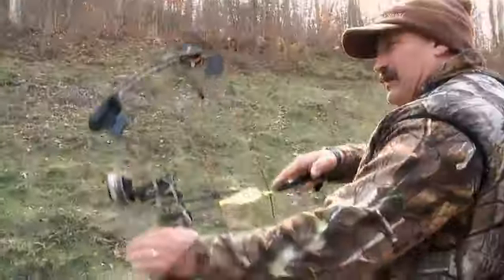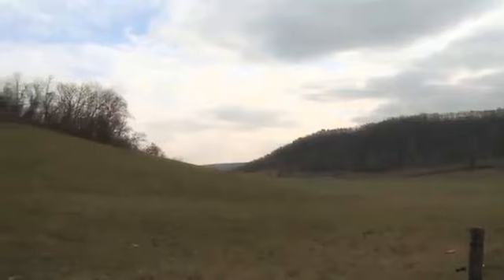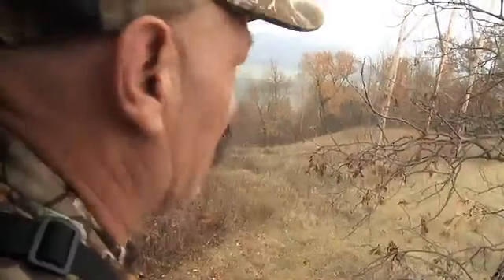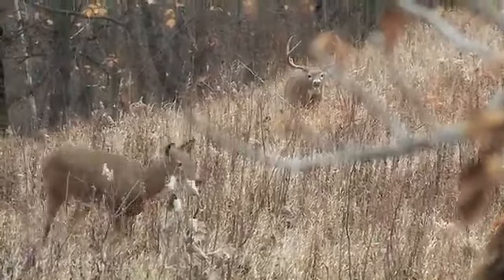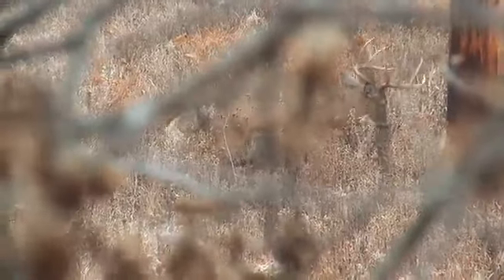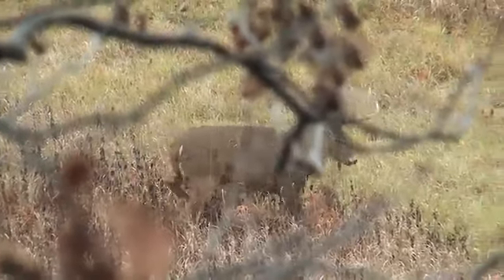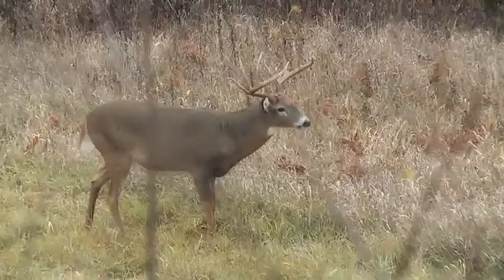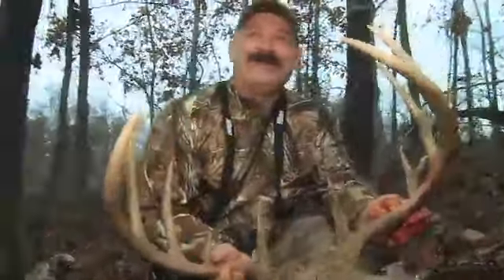Ray Howell Hunt With Mission Ballistic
Hunting in Wisconsin, Ray Howell takes a giant whitetail deer with his Mission Ballistic.